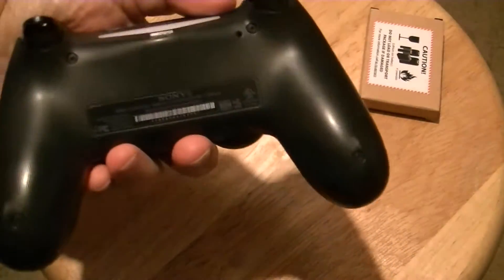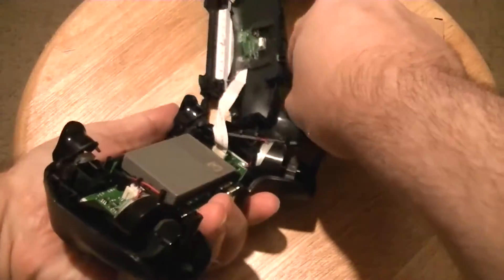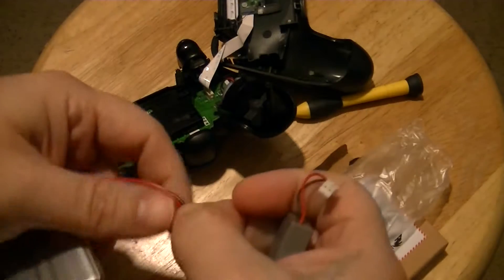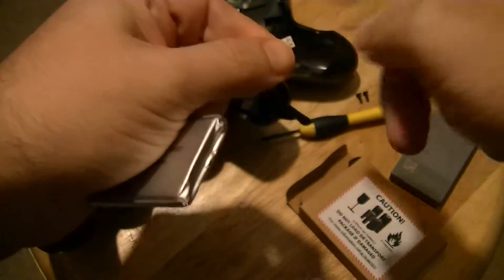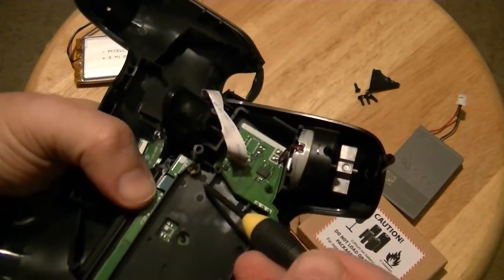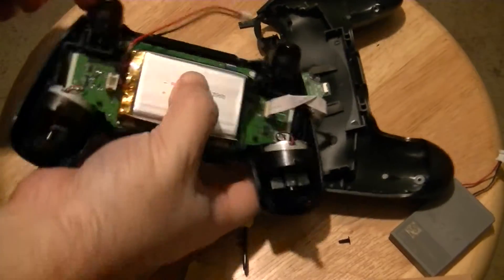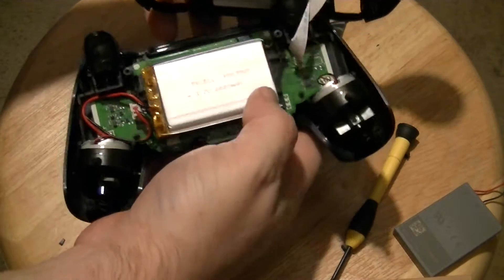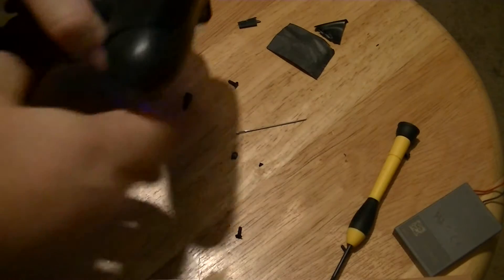Upgrading The PS4 Controller Battery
This is for the original PS4 Controller only. The new Pro controller doesn't work with this battery...

Changing out the Playstation 4 1000mAh battery with a 2000mAh battery. Seems most of the batteries on Amazon for this is crap. I found out about this battery which is supposed to be good.